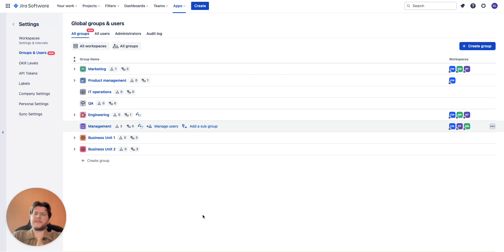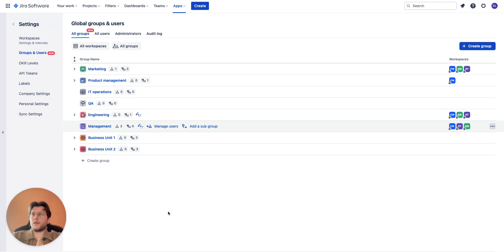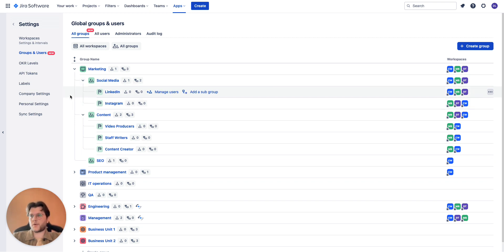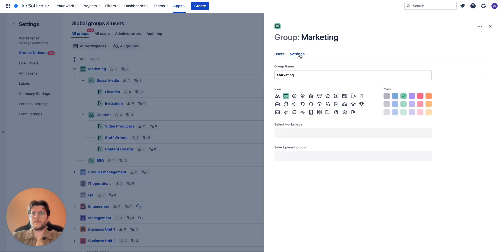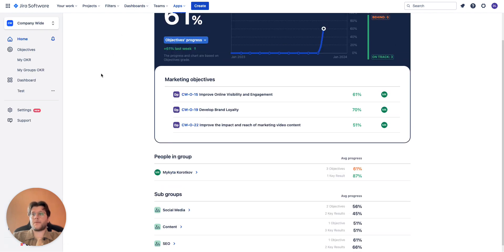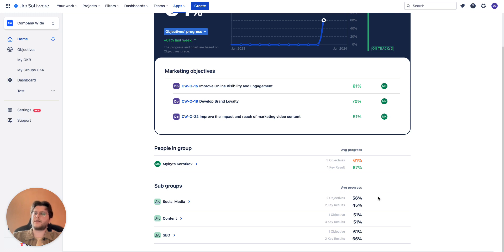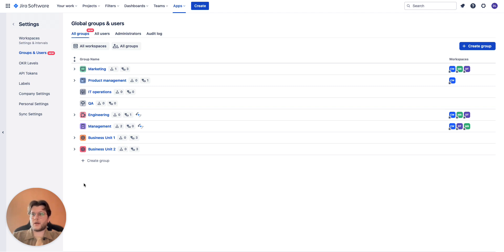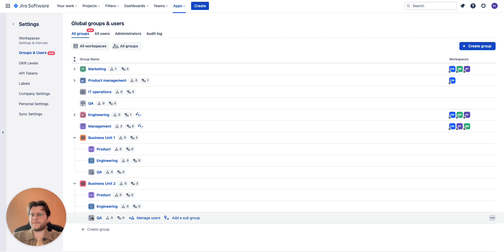Groups Rework - OKR Board for Jira by Oboard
Considering an OKR Software?